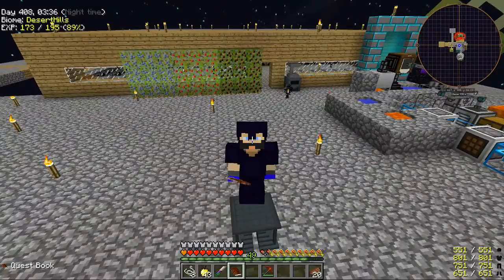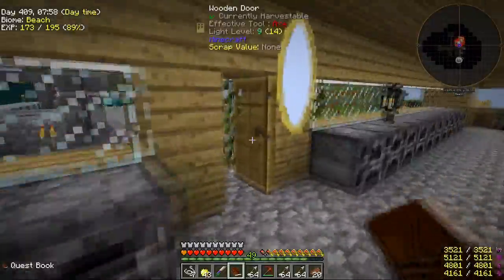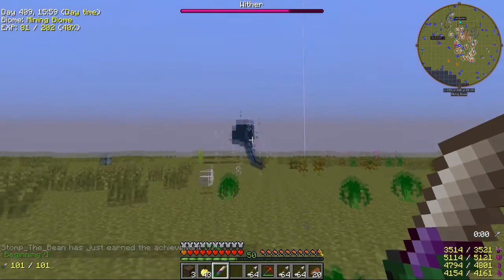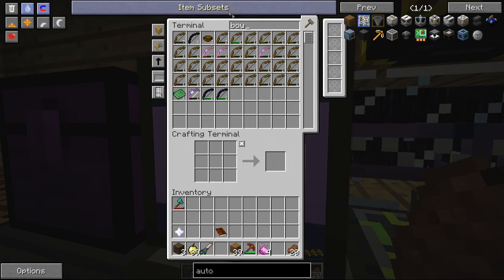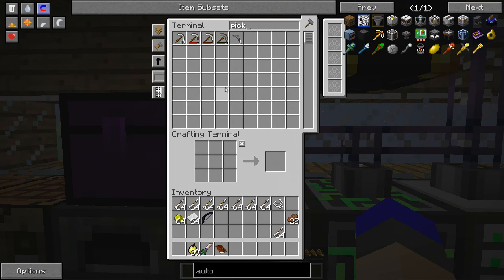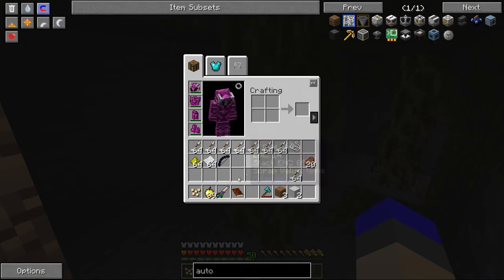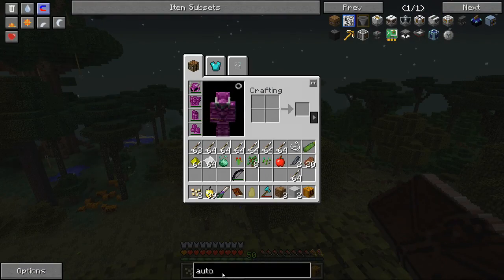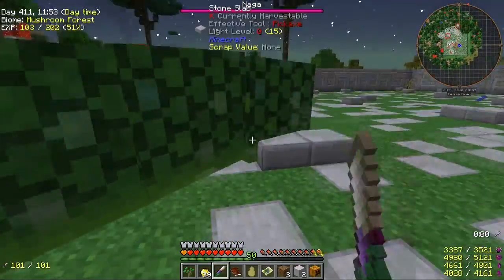Minecraft - Project Ozone - Twilight (26)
Watch as Stomp plays project ozone and goes to the twilight forest to battle the naga thanks for watching hope you enjoy any ratings would be greatly appreciated and please like share and subscribe.

Why YouTube?

Wayne